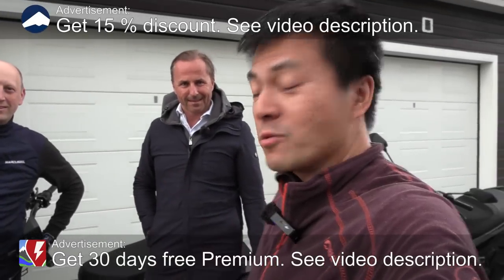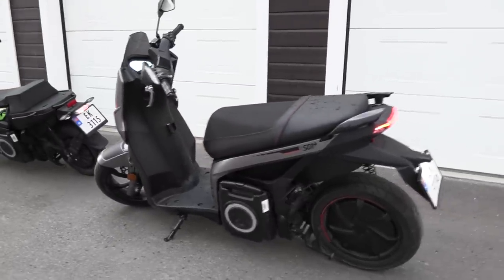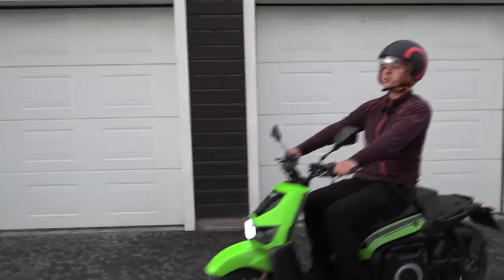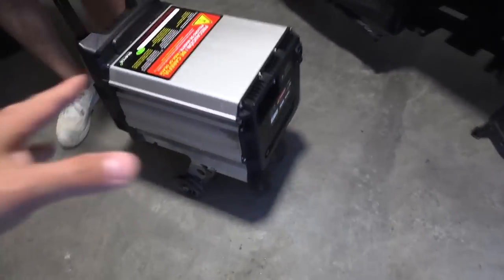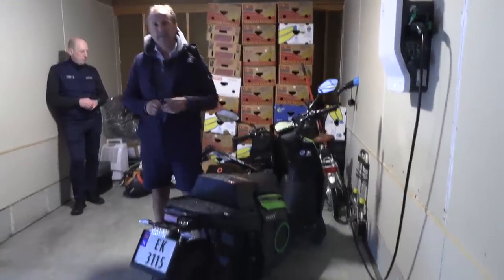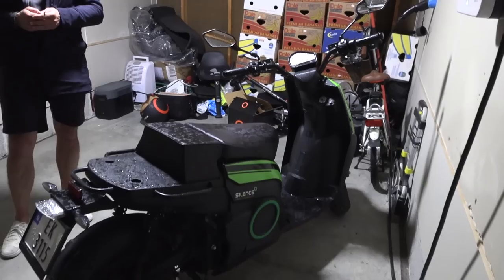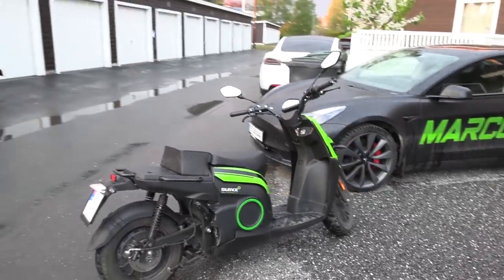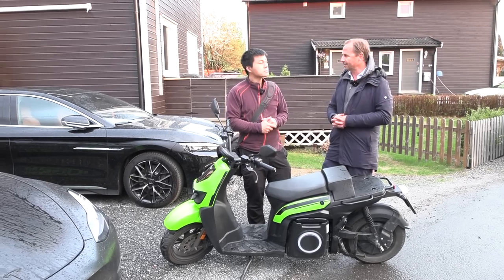Silence electric moped from Spain